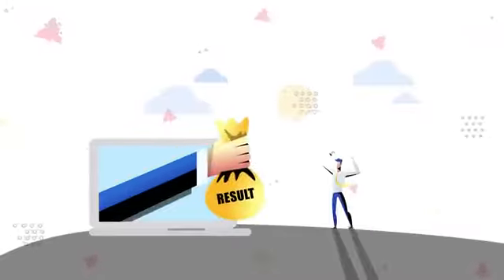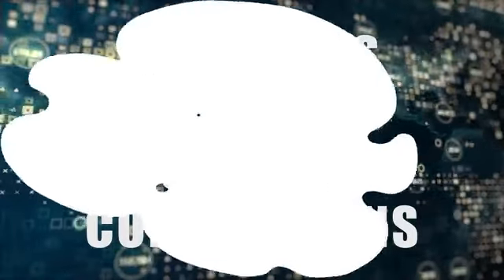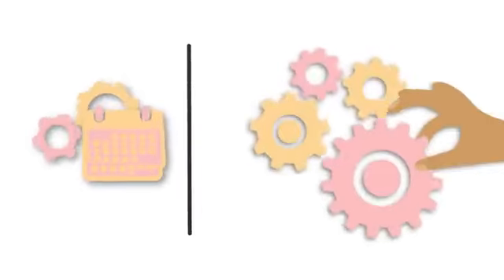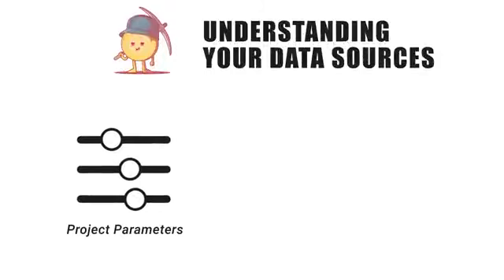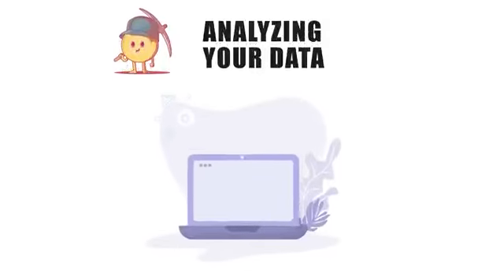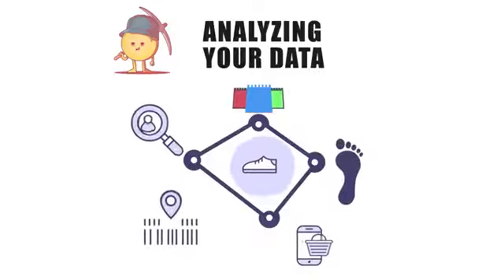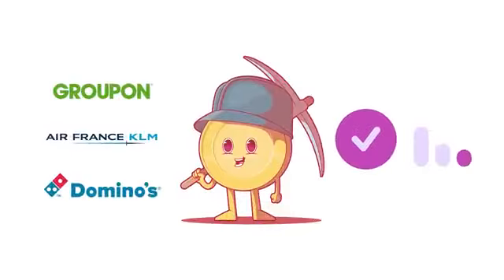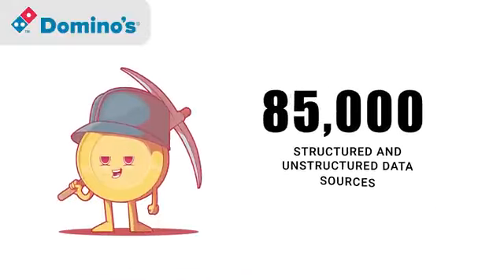What is Data Mining